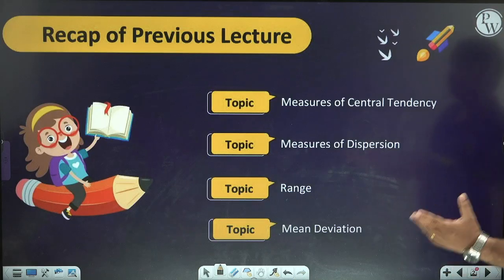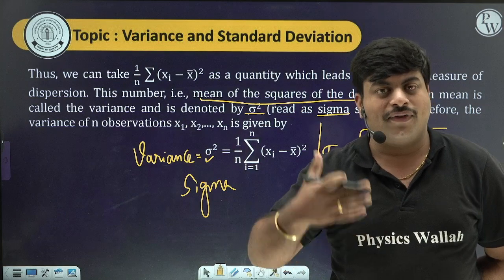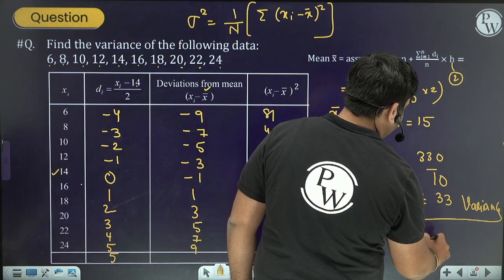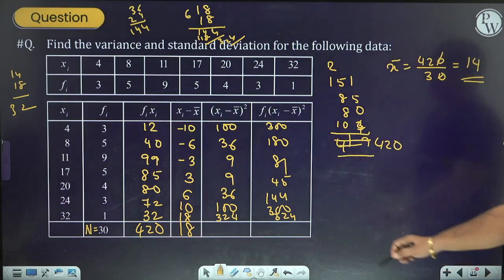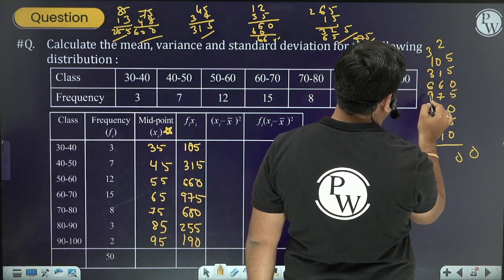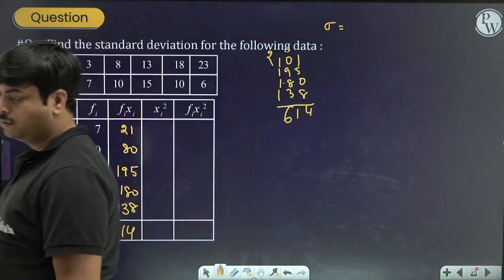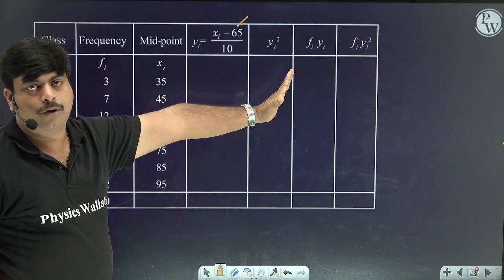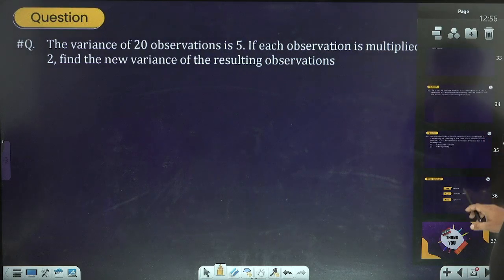STATISTICS 02 | Standard Deviation | Math | Pure English | Class 11th /JEE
In the world of mathematics, delve into the fundamental concept of "Standard Deviation" in this Class 11th/JEE lecture on statistics. Discover how this statistical measure quantifies the dispersion or variability of data points around the mean. Learn the step-by-step methodology for calculating mean deviation and its significance in data analysis. With clear explanations and examples, this session equips you with the essential knowledge needed to understand and apply mean deviation in various statistical problems. Enhance your statistical skills with this informative lecture! 📊📈

📌𝐏𝐖 𝐄𝐍𝐆𝐋𝐈𝐒𝐇 𝐒𝐎𝐂𝐈𝐀𝐋 𝐌𝐄𝐃𝐈𝐀 -
📌 𝐏𝐇𝐘𝐒𝐈𝐂𝐒 𝐖𝐀𝐋𝐋𝐀𝐇 𝐒𝐎𝐂𝐈𝐀𝐋 𝐌𝐄𝐃𝐈𝐀 -
⏳ 𝐓𝐢𝐦𝐞𝐬𝐭𝐚𝐦𝐩𝐬 -
01:25 - Introduction
04:01 - Variance and Standard Deviation
07:43 - Variance of Ungrouped Data
14:37  - SD for Discrete Distribution
21:02 - SD for Contrinuous Distribution
37:34 - Shortcut Method
39:35  - Applications